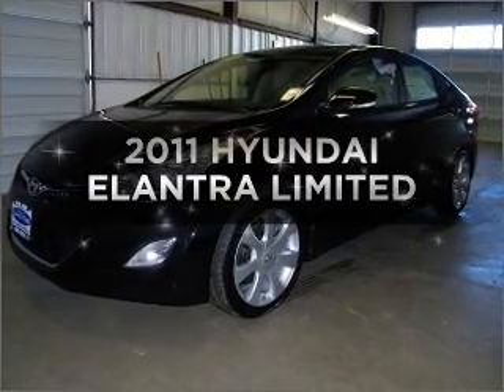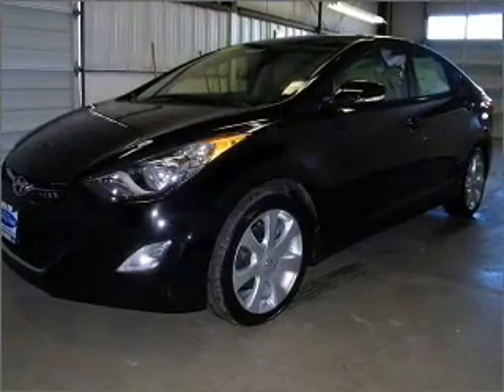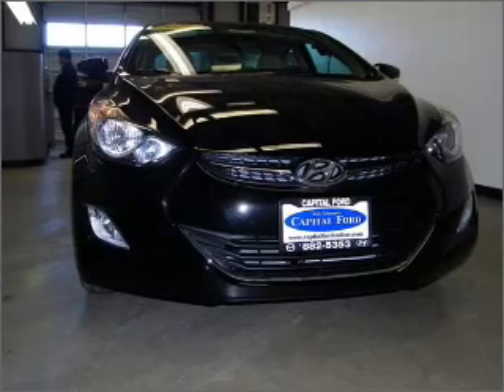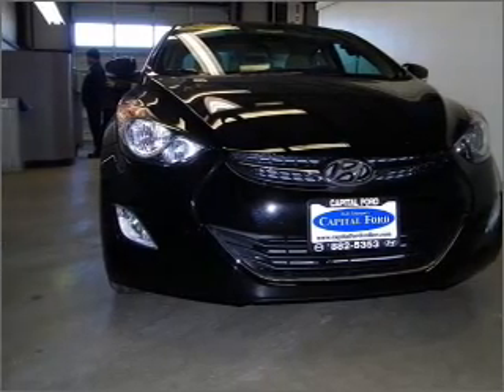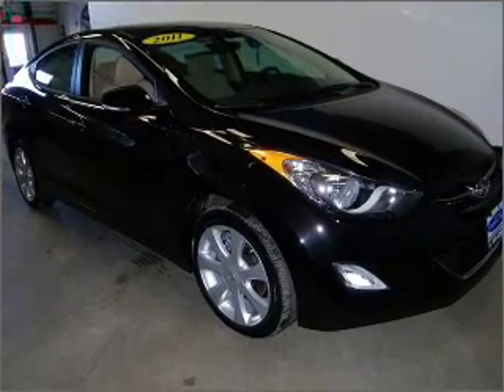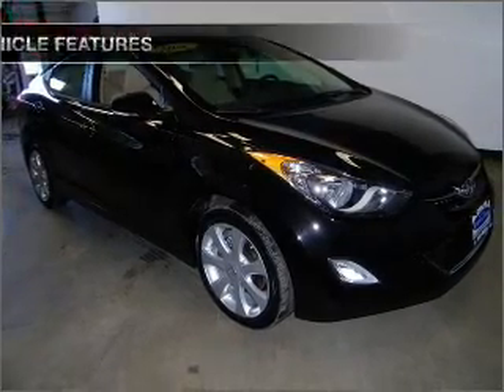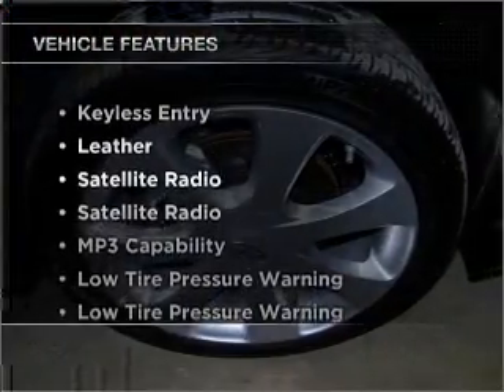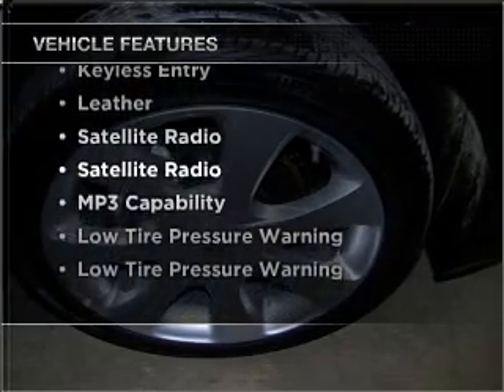2011 HYUNDAI ELANTRA - Carson City NV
Year: 2011
Make: HYUNDAI
Model: ELANTRA
Trim: LIMITED
Engine: 1.8 liter inline 4 cylinder 16 valve mpfi dohc
Transmission:
Color: phantom black
Mileage: 25
Address:
Capital Ford Carson City Nevada Ford Dealership: prices, sales and specials on new cars, trucks, SUVs and Crossovers. Pre-owned used cars and trucks. Parts and service. Carson City Hyundai offers a wide selection of new Hyundais and used cars in Carson City. Dick Campagni's Carson City Mazda.